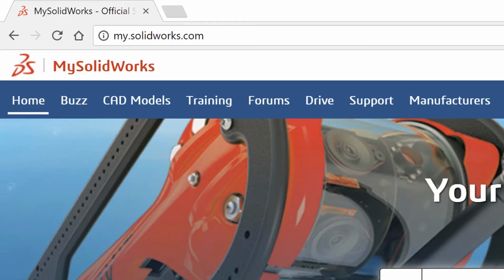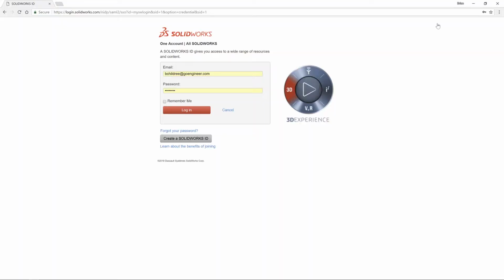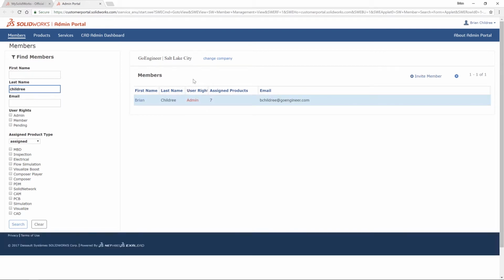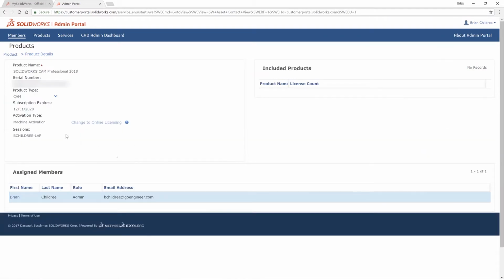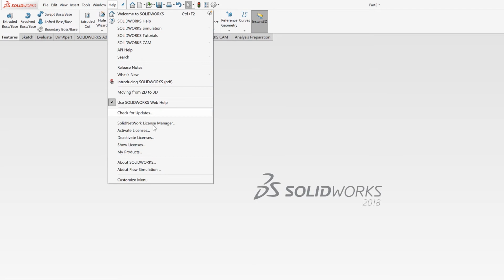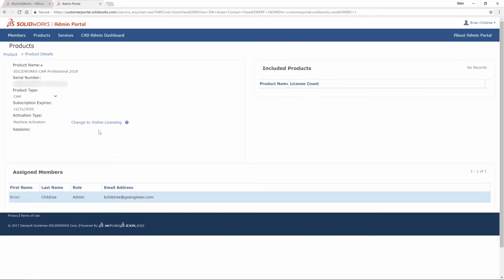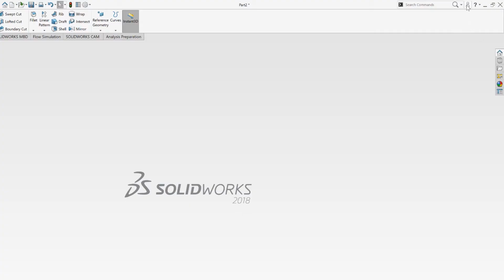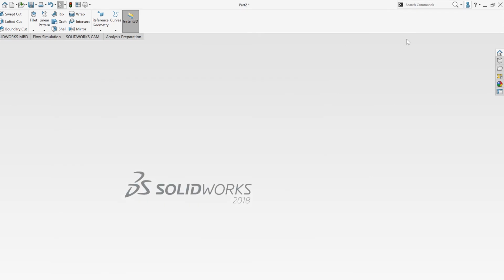SOLIDWORKS 2018 - Online Activation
In SOLIDWORKS 2018 stand-alone licenses can now be converted to online licenses that are tied to a user login.  This gives users more flexibility in how they want to use their SOLIDWORKS licenses.